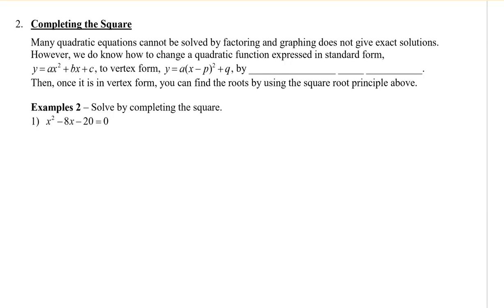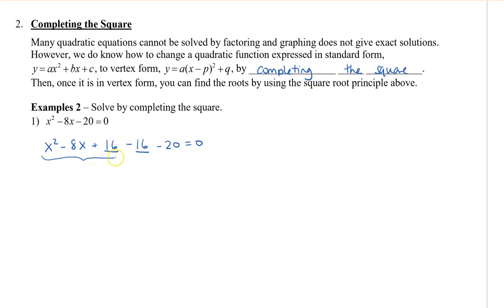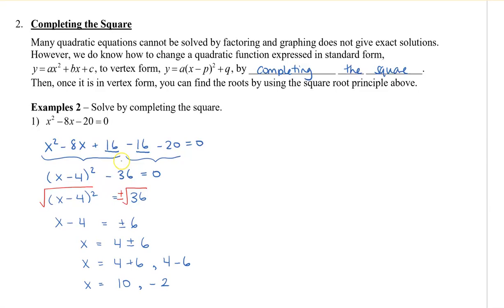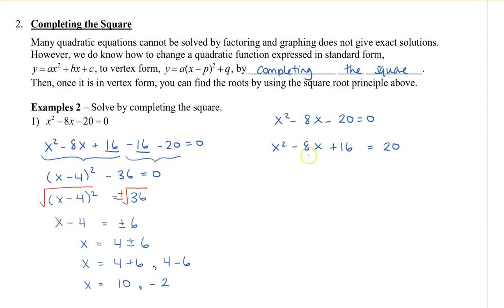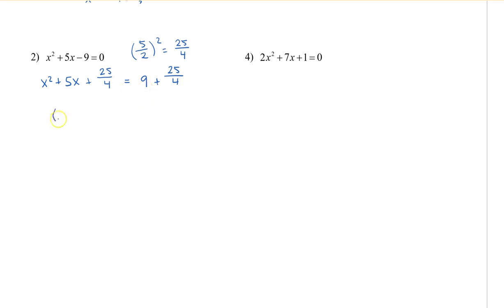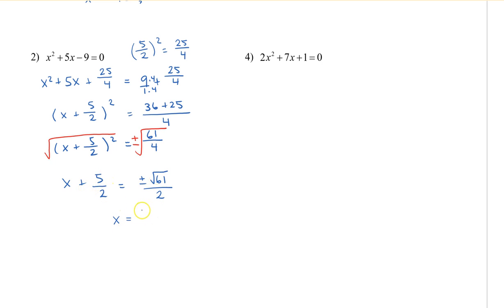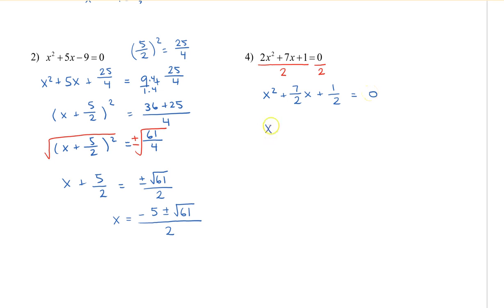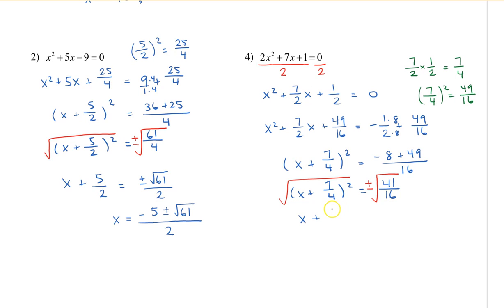Math 11 - Sec 4.3 Solving Quadratic Equations by Completing the Square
This video shows you how to solve quadratic equations by completing the square.